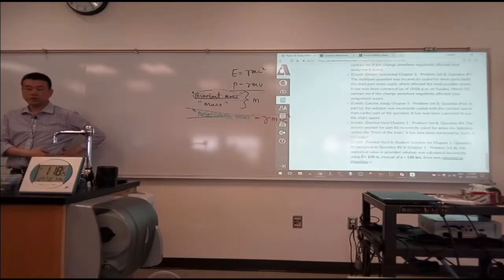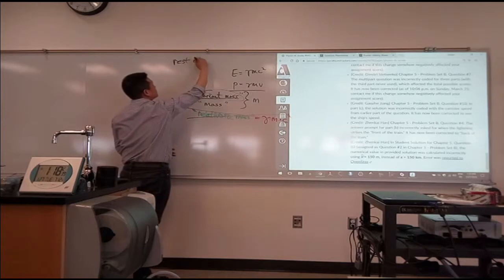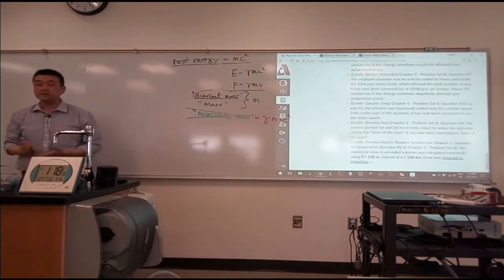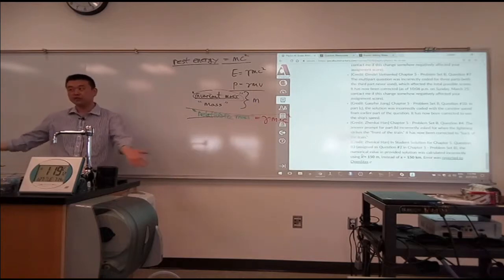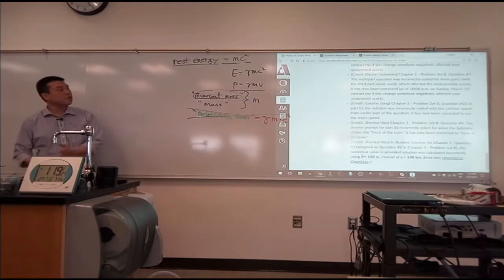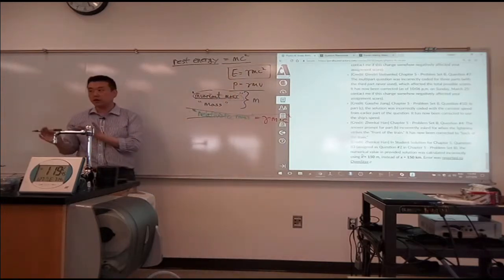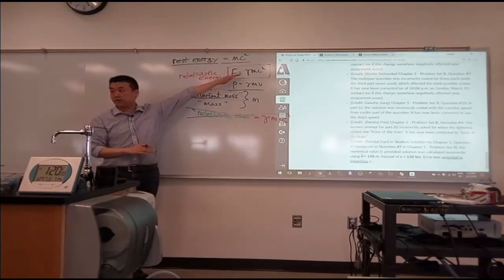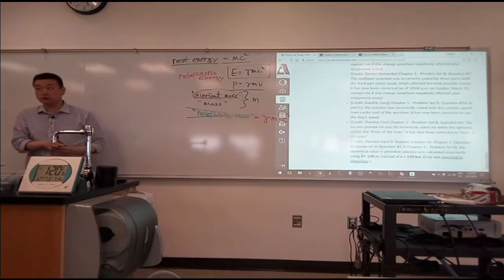Physics 4C - Mass Is Energy